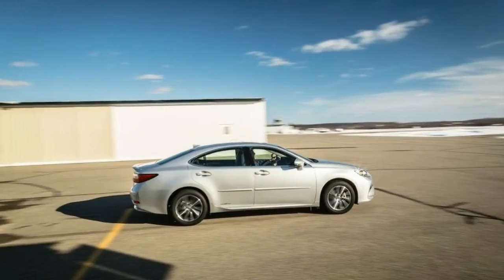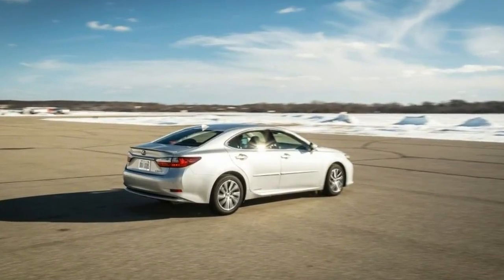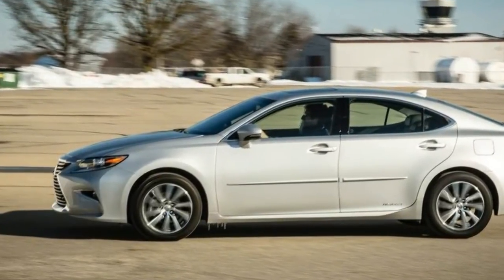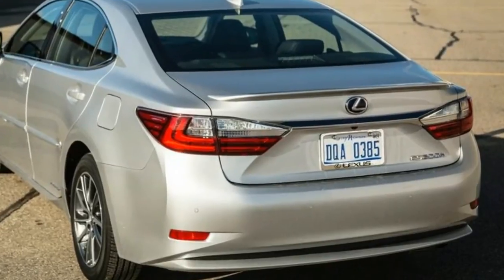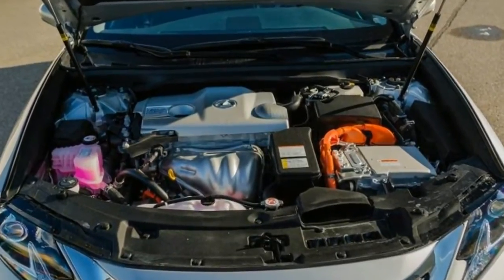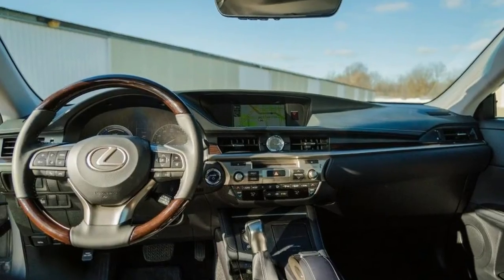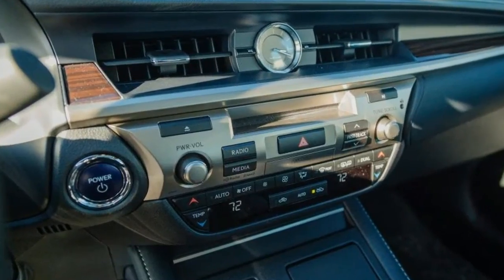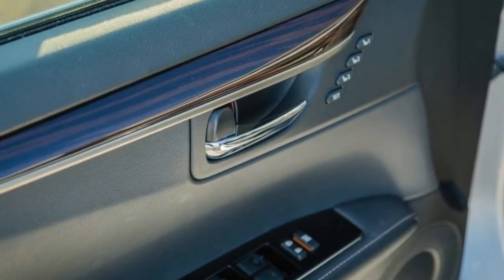[HOT NEWS] 2017 Lexus ES320i Sedan SAFETY - REVIEW CAR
SAFETY

BMW Assist eCall Emergency S.O.S
Tire Specific Low Tire Pressure Warning
Driver And Passenger Knee Airbag
Rear Child Safety Locks
Outboard Front Lap And Shoulder Safety Belts -inc: Rear Center 3 Point and Pretensioners